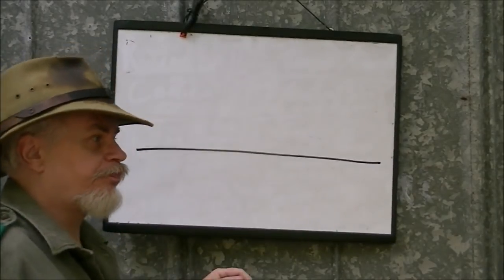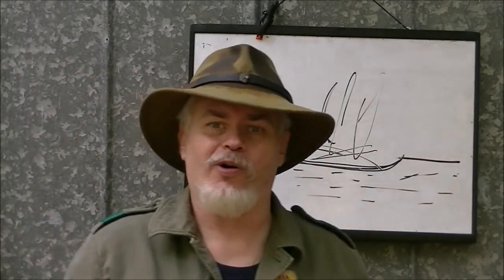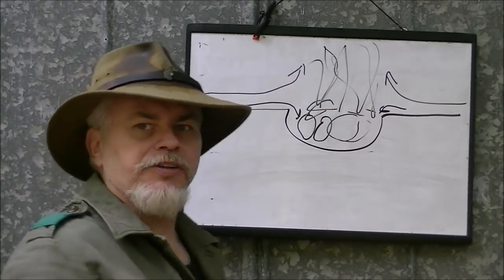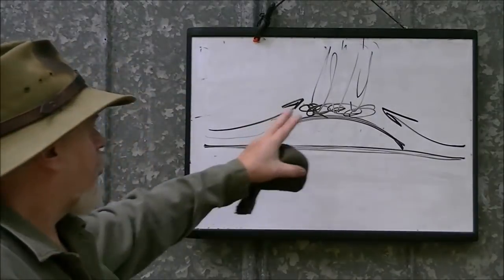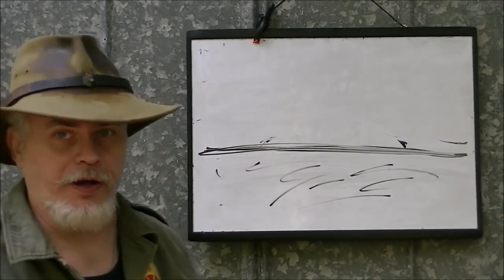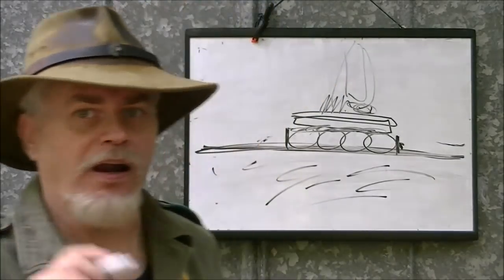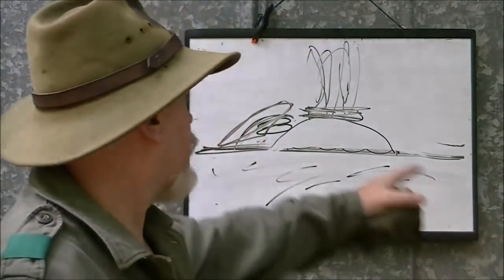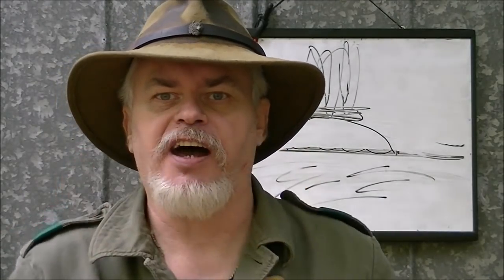campfire tips and tricks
tip and tricks for building a campfire